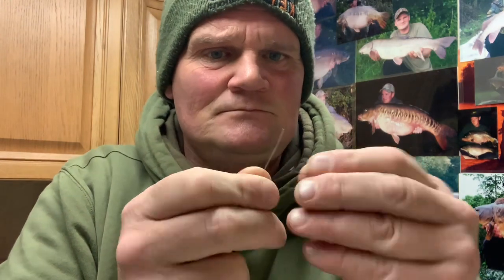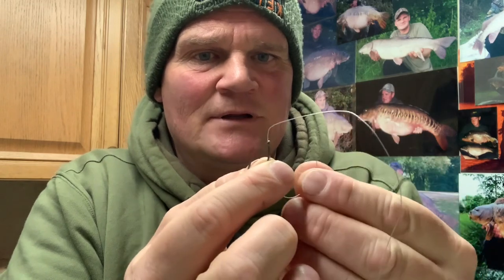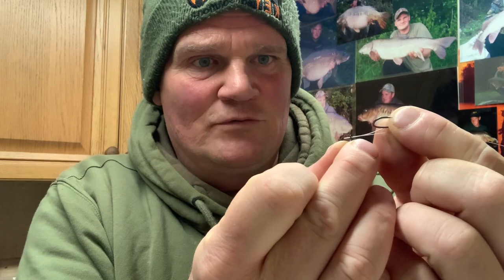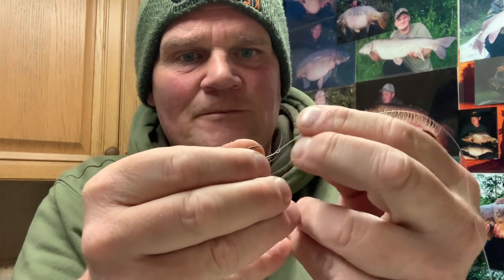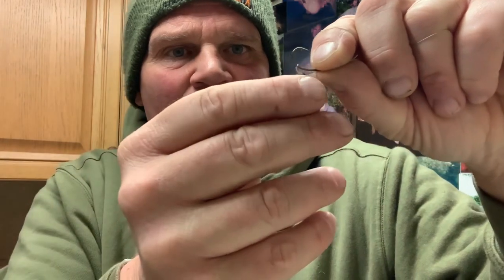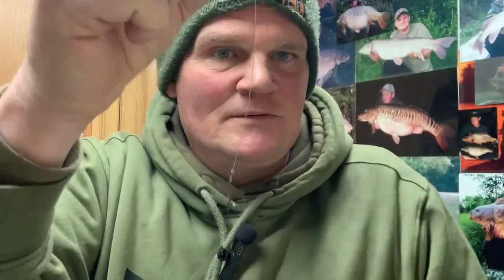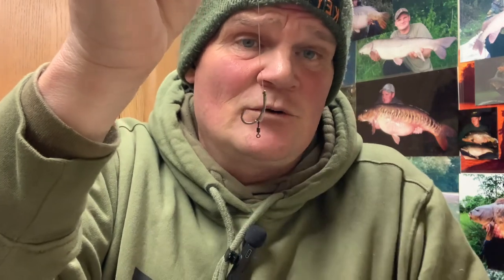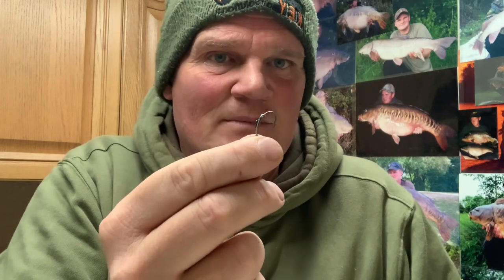Carp Fishing ~ Let’s Talk Rigs ~ The Slip D Rig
This is one video of a series of rig videos, this one going through the slip d rig which should always be tied and works best with a curve shank hook.